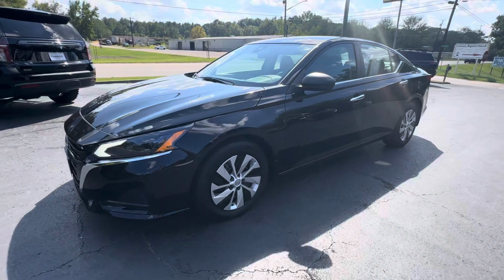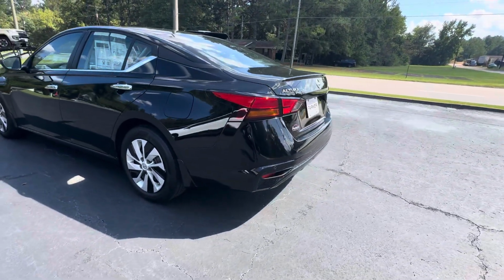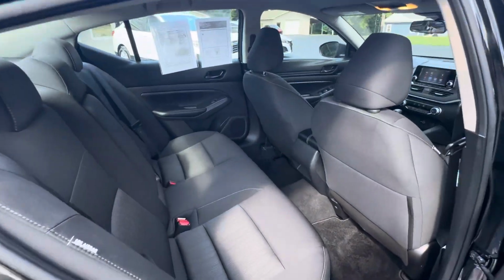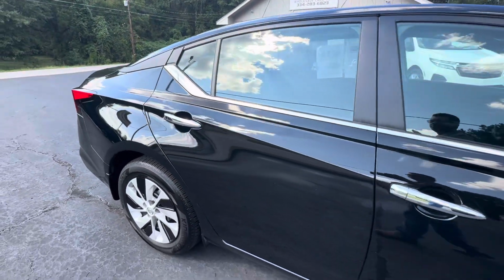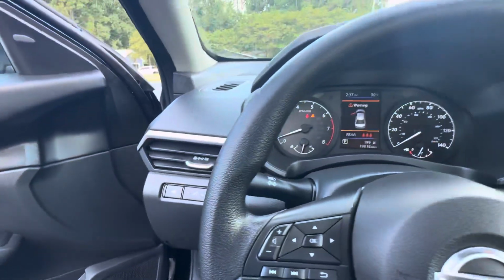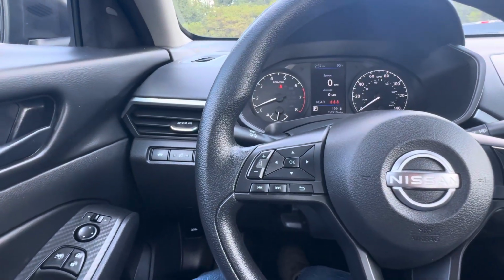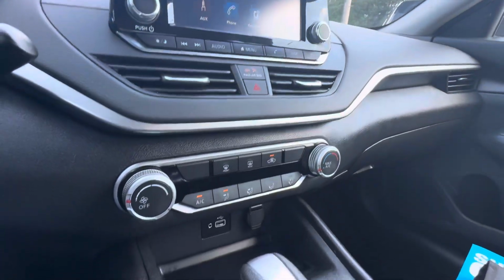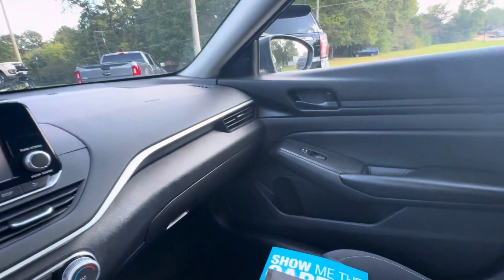2024 Nissan Altima S Used Car Tallassee, AL Parker Wholesale Cars